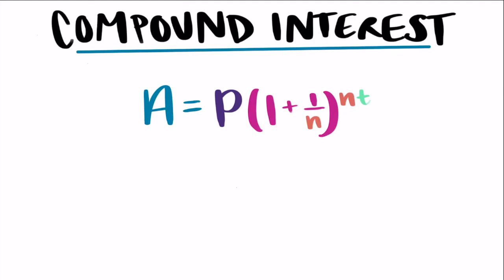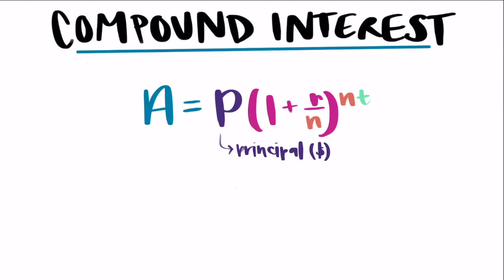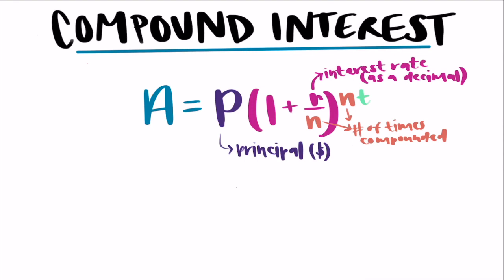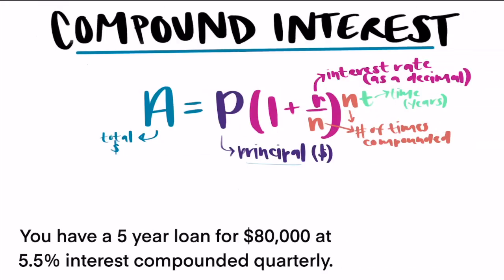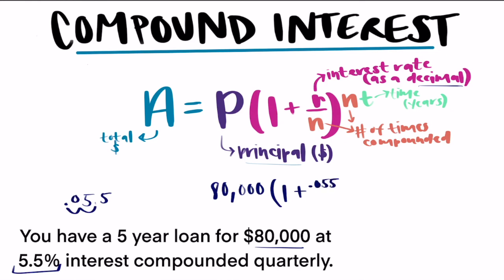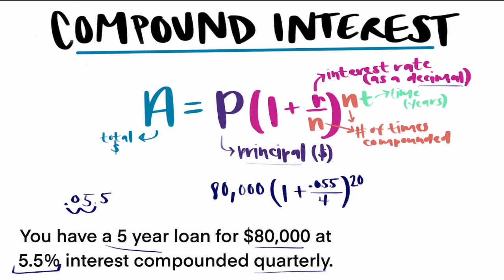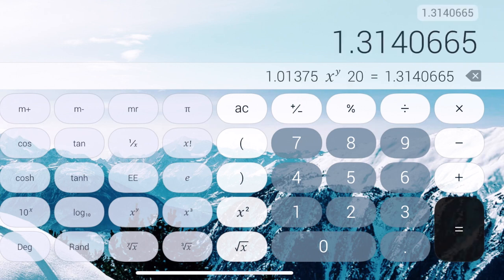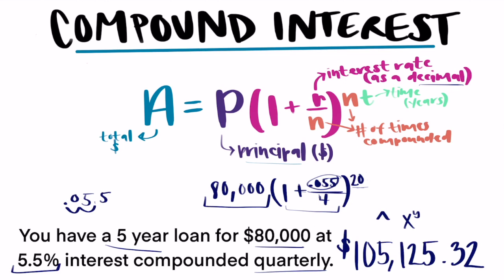Compound Interest | What the Equation Means, How to Use it & an Example Problem (Using iPhone Calc)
This video goes over the compound interest formula & how to use it! We will discuss what everything stands for in the formula and what it means & then look at an example of how we can use the formula and the information we are given to solve for the total amount of money with the principal. I also give a mini tutorial on how to do this using an iphone or cell phone calculator.